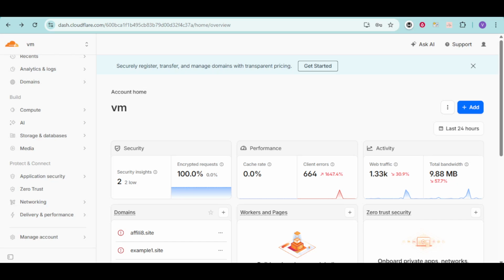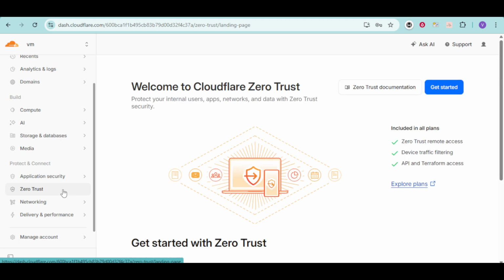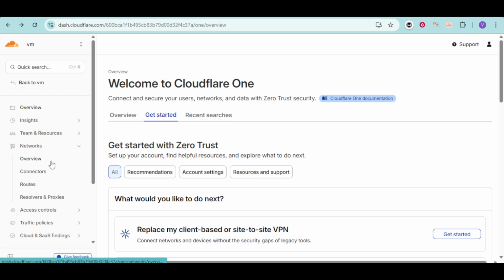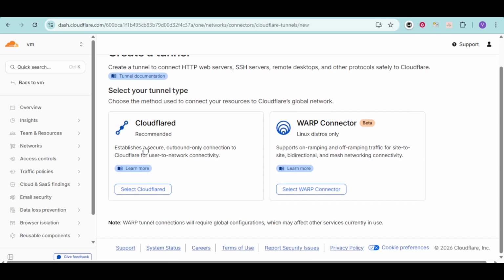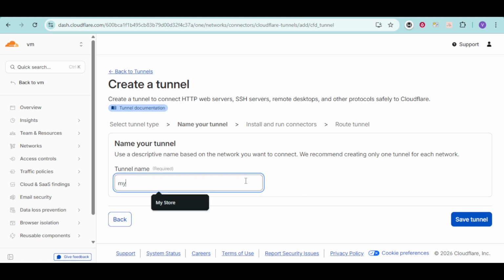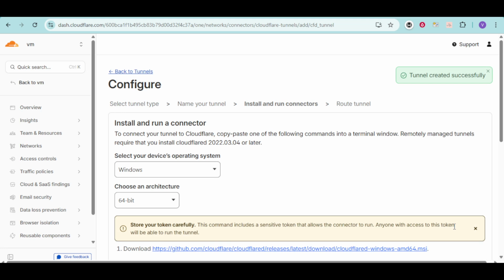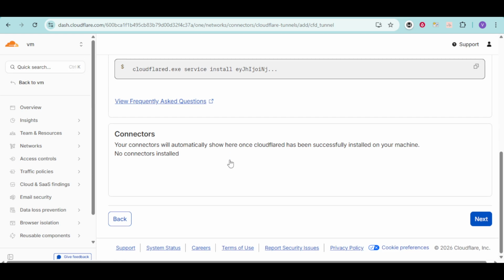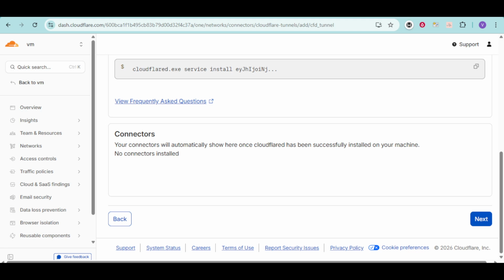How to Create a Cloudflare Tunnel (Full Tutorial)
In this video, we will guide you through the process of creating a Cloudflare Tunnel, an essential tool for enhancing your network's security and accessibility. Discover how to set up and configure the tunnel step-by-step, enabling you to securely expose your local services to the internet without compromising their security.

By the end of this tutorial, you will have the skills to create and manage a Cloudflare Tunnel effectively. Watch till the end to ensure you don't miss any critical steps that will help streamline your secure access solutions.